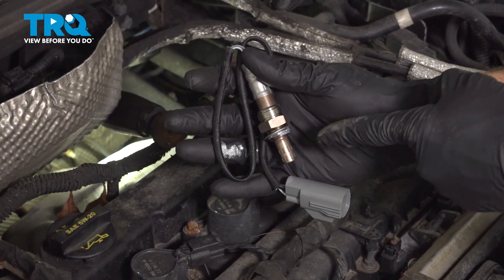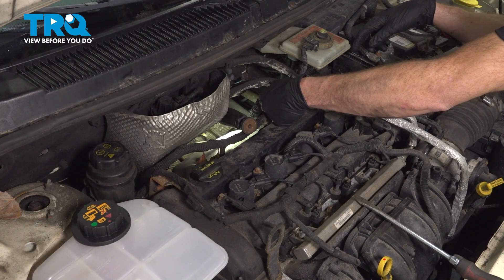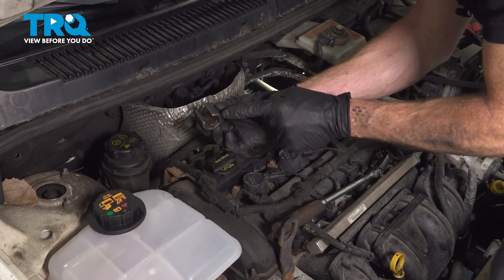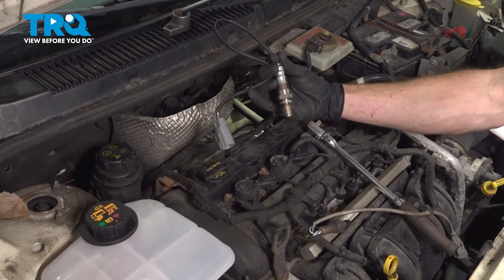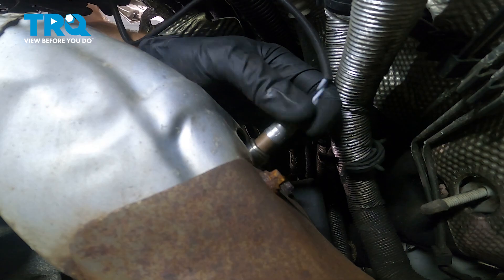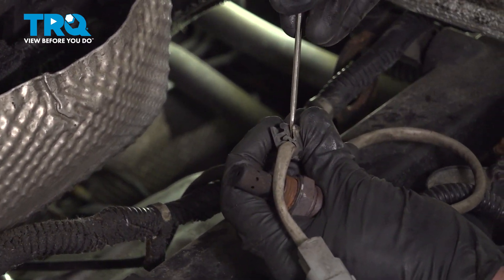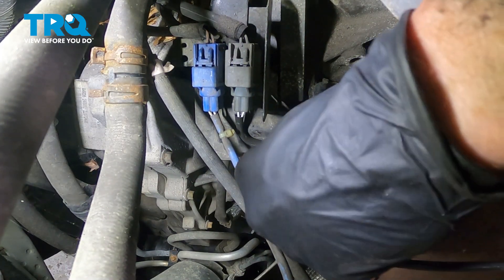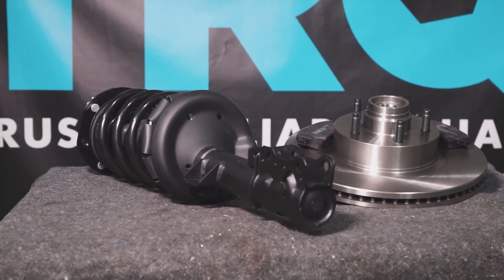How to Replace Upstream O2 Sensor 2010-2013 Ford Transit Connect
This video shows you how to install new TRQ oxygen sensors on your 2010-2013 Ford Transit Connect. The Oxygen (O2) sensors help monitor the emissions system in your vehicle. They measure the amount of oxygen passing through the exhaust, which informs the computer about proper fuel/air mixture, and the condition of the catalytic converter. Over time, the sensors may fail due to contamination, or reaching the end of their service life. TRQ offers new O2 sensors made to manufacturer’s specifications.

2010 Ford Transit Connect
2011 Ford Transit Connect
2012 Ford Transit Connect
2013 Ford Transit Connect